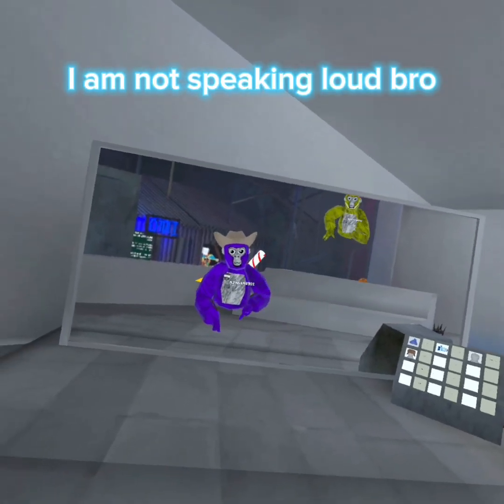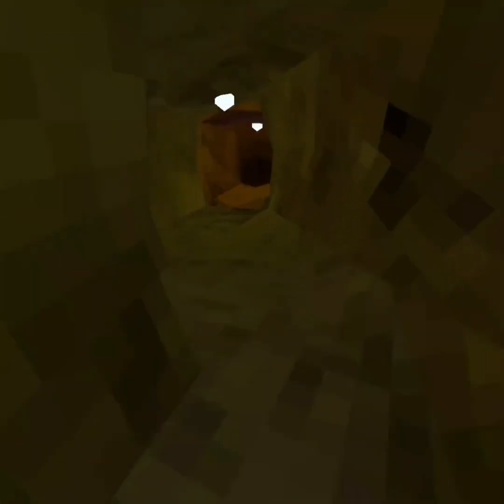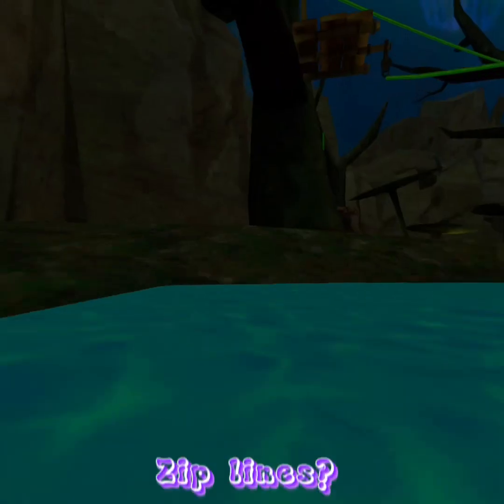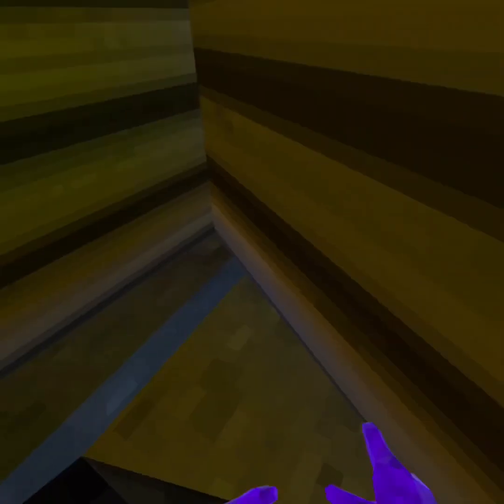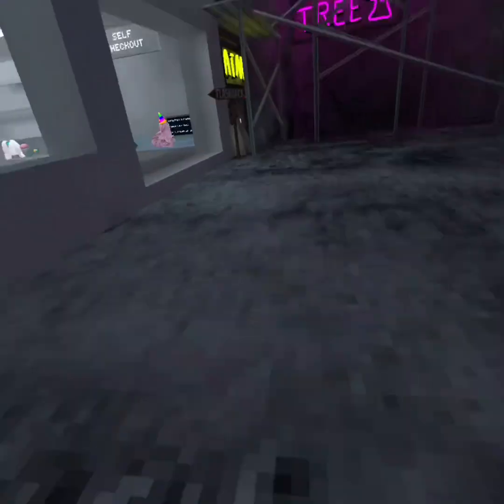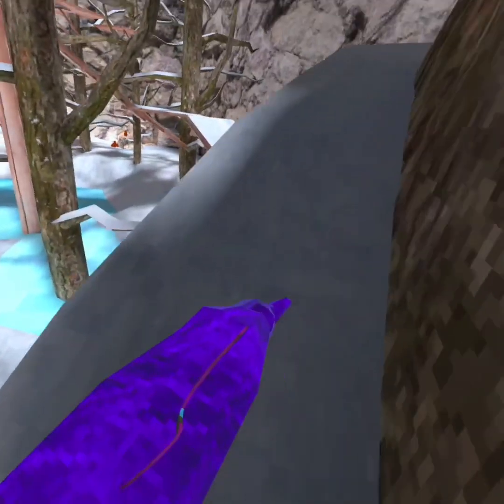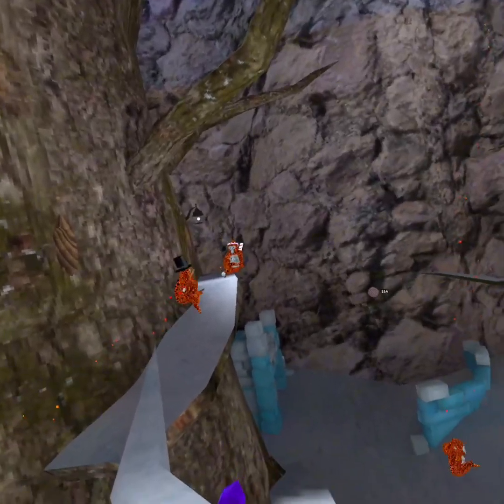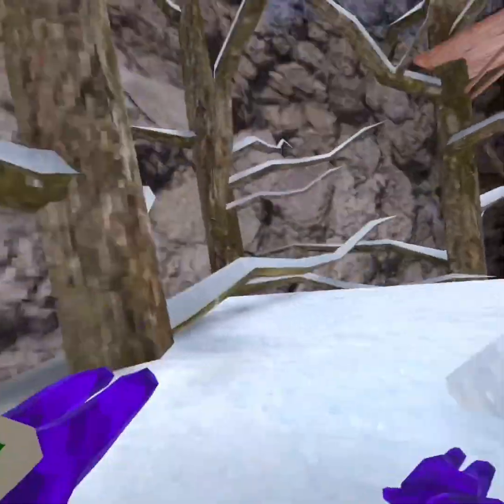Gorilla tag 2024 Swamp Update!